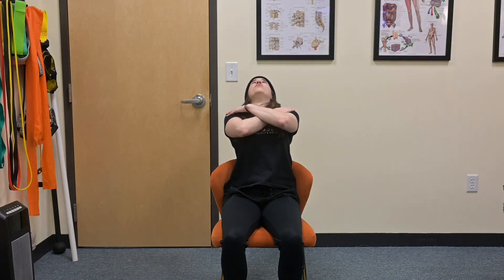Seated Thoracic Extensions